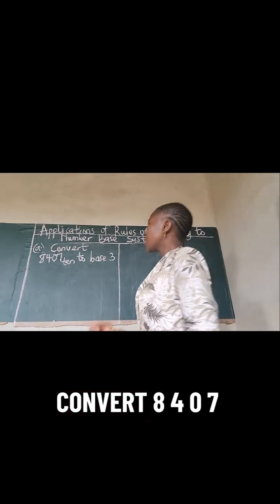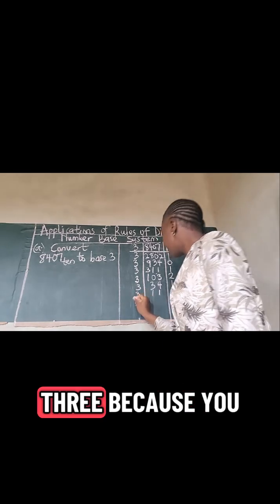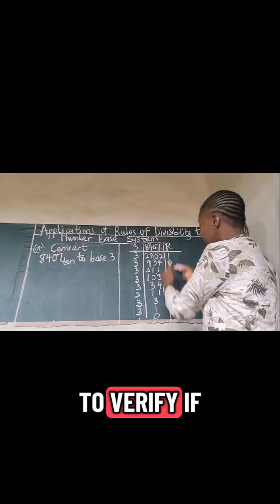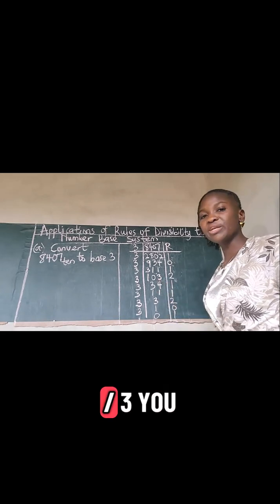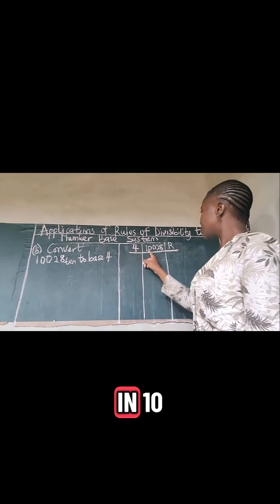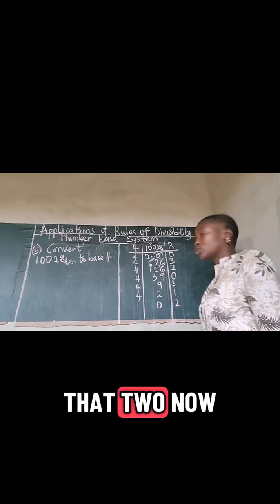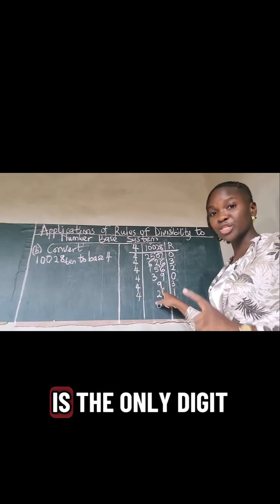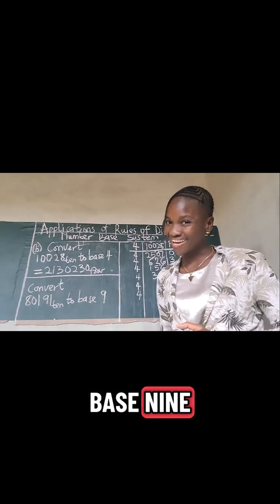Applications of Rules of Divisibility to Number Base.